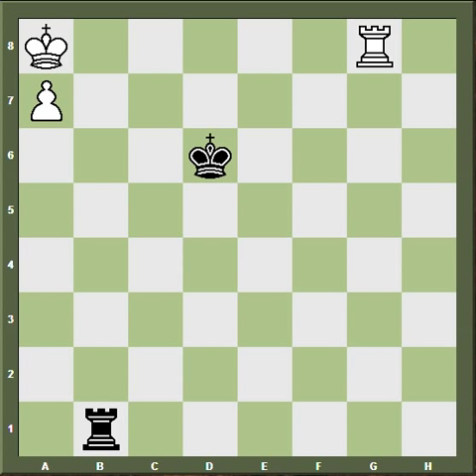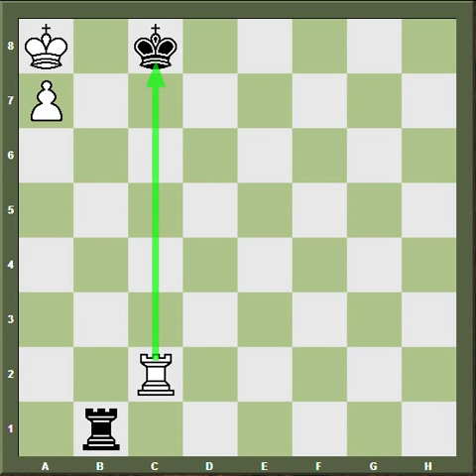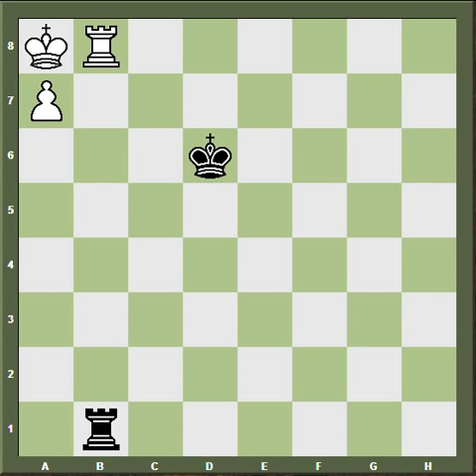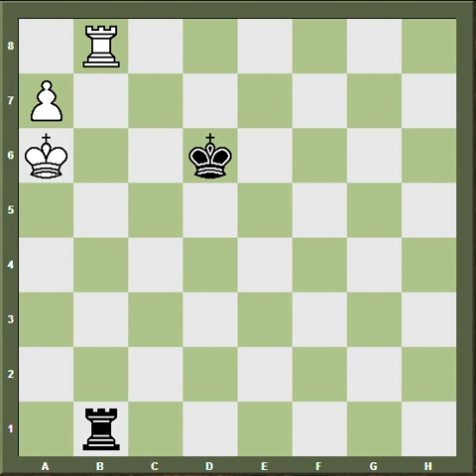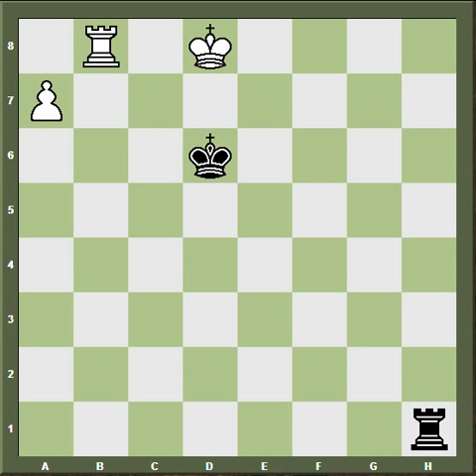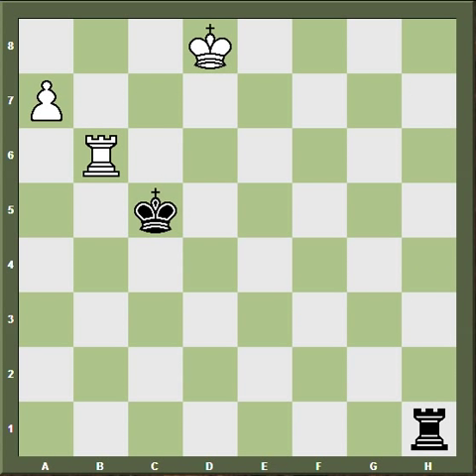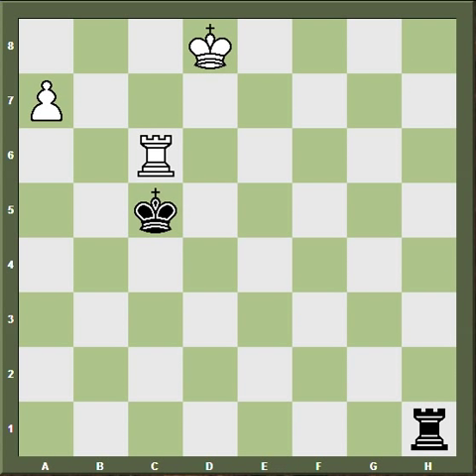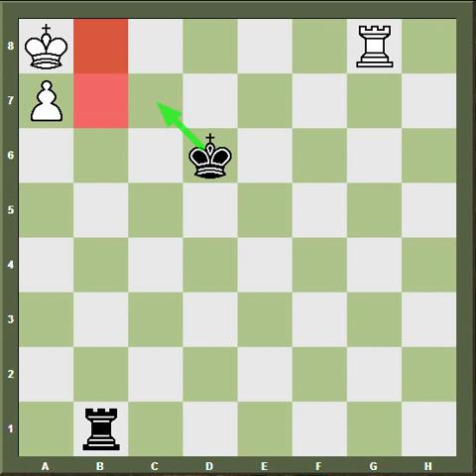Chess Endgame: Superior King in Front of Rook Pawn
This is a look at a position with King, Rook and Rook Pawn vs. King and Rook where the superior side's king is caught on the 8th rank in front of the pawn.  If the inferior side can keep the king cut off, there will be a draw.  If the superior side can free the king using his rook, he can usually win, but the inferior side has some tricky resources based on checkmate threats.

Based on analysis from "Rook Endings" by Levenfish & Smyslov.